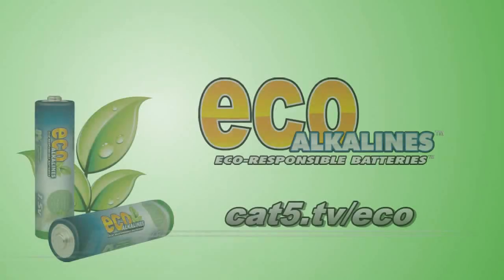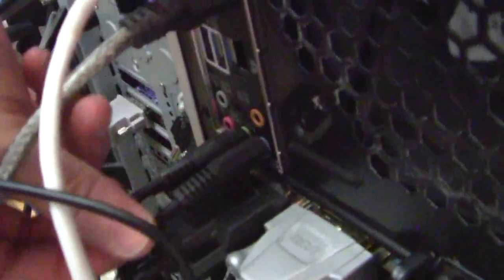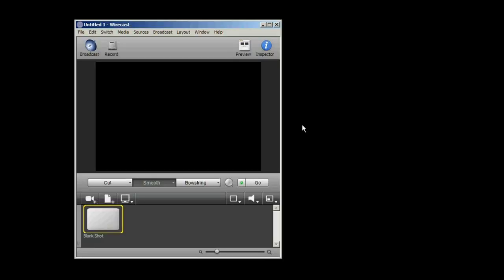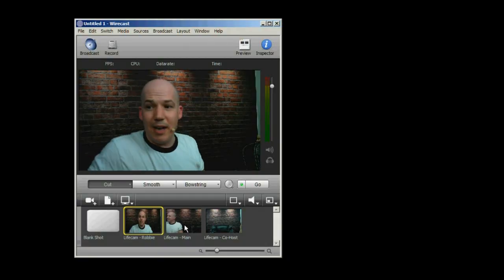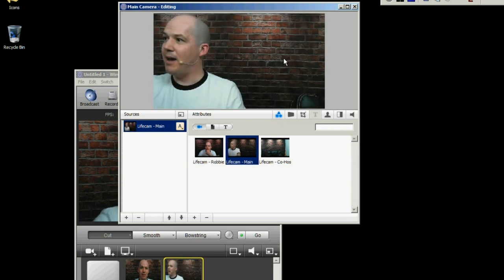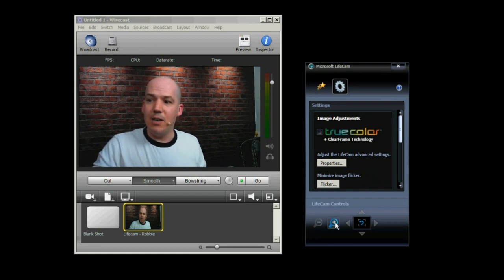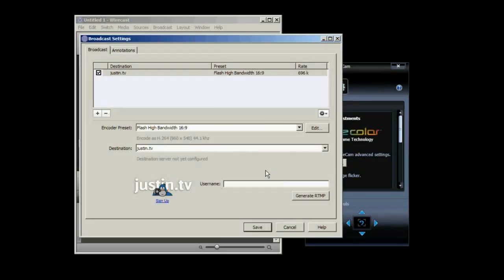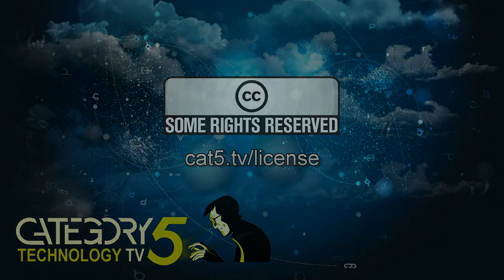Creating an Online TV Show with Telestream Wirecast and Multiple 1080p Webcams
Take a tour of the Category5 TV studio and learn how to broadcast live using Telestream Wirecast and multiple Microsoft Lifecam Studio 1080p webcams.